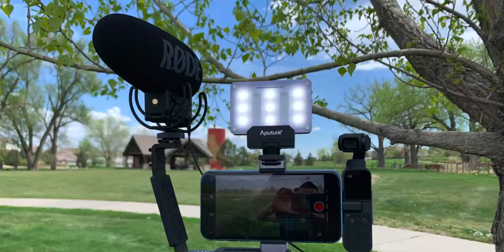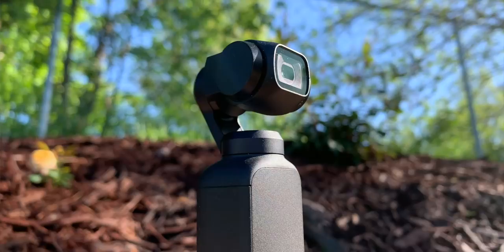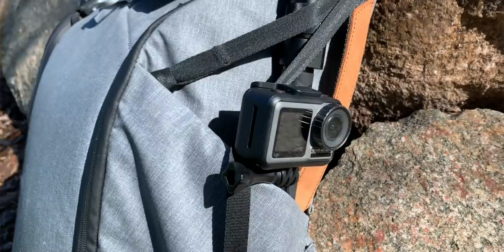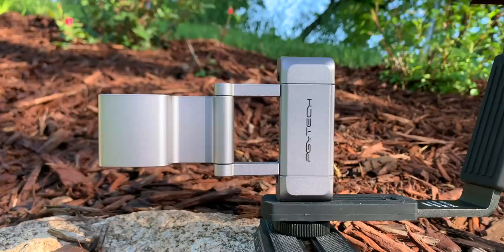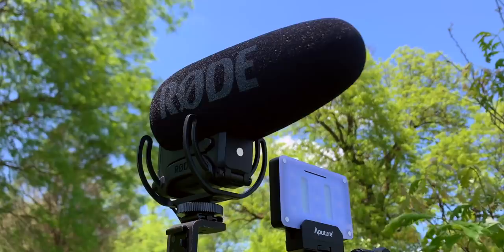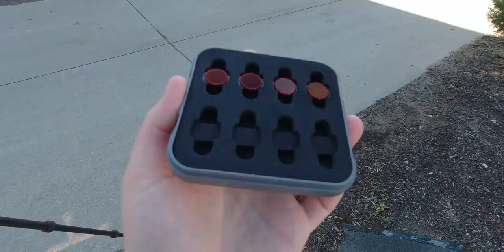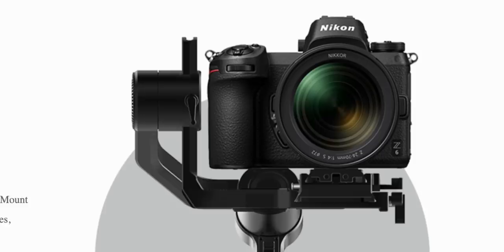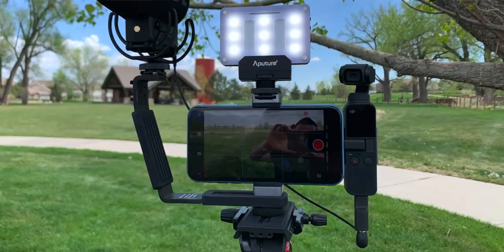The Best DJI Osmo Pocket Setup & Accessories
The DJI Osmo Pocket is an awesome tool for YouTubers like myself. Here's how I've got mine rigged up. This isn't a normal vid for this channel -- more of a behind the scenes -- but lots of requests came in to see how it works after i posted a pic on social media... so here you go. This is what I'll be shooting with while I'm in San Jose covering WWDC 2019!

The gear:
Osmo Pocket
Osmo Pocket Expansion Kit
iPhone XR
Rode VideoMic Pro+
VideoMic Wind Shield
Ride Wireless Go
Aputure AL-M9 Mini Light
PGYTech Phone Holder Plus
Vello Dual Shoe Grip
Manfrotto Carbon Fiber Tripod
Peak Design Everyday Backpack
Peak Design Everyday Messenger
Insta360 One X
DJI Osmo Action
Nite Eyes Credit Card Tool